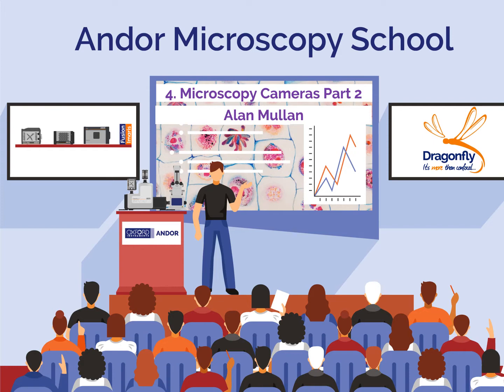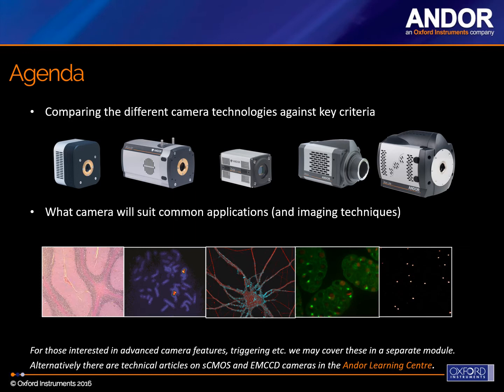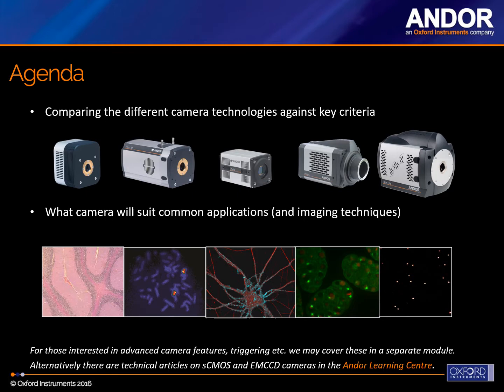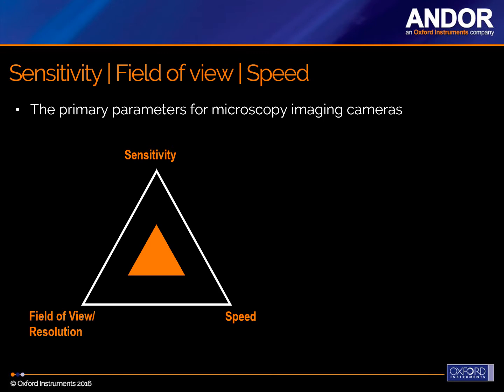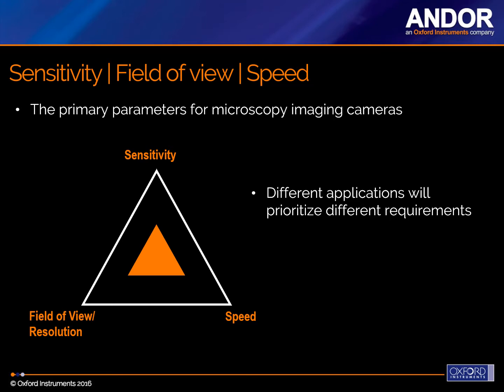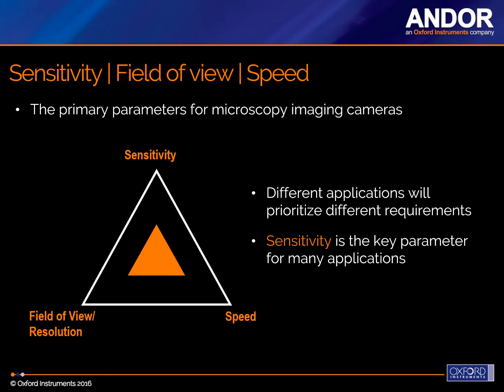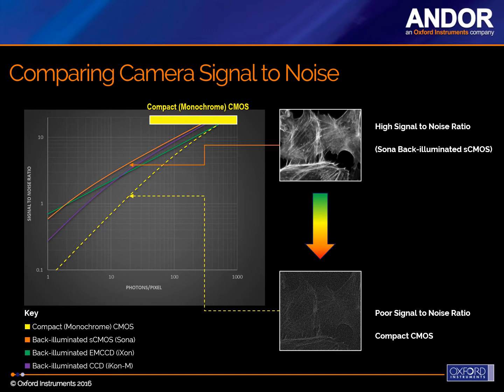Microscopy School Lesson 4 - Comparing Camera Technologies and Matching them to Applications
In this, the second of two modules on the topic of imaging cameras we explore how the different camera technologies compare relative to the parameters covered in the first module (Lesson 3 – Microscopy Cameras - Fundamentals of Digital Imaging and Sensor Technologies). We discuss the performance of these camera technologies available for sensitivity, field of view and speed.

The sensitivity needed depends on the application – high sensitivity is not always required, while EMCCD is still essential for when sensitivity is a priority. Modern microscopy cameras are developed around providing a good field of view from a microscope with sensors generally being designed within this size. As with the other parameters, field of view cannot be viewed exclusively with camera speed also being required to allow effective operative at large fields of view. Imaging speeds listed for a camera are not so simple for determining the real-world speed of an imaging camera. Other factors come into play such as the sensitivity of the camera, the read-out mode and the background noise levels.

A number of applications are summarized against their main imaging requirements. Suitable camera types are then suggested for these based on their ability to fulfil these criteria.

Key  learning objectives :

The relative sensitivity of different camera technologies
Comparisons of field of view and how this can be matched to the microscope
Camera speed on paper versus what is required for running cameras in high speed imaging applications
sCMOS Rolling and Global shutter operation for high speed imaging
Techniques to boost imaging speed and limitations to these approaches
Important criteria for common imaging applications, and suitable cameras

Find out more about Andor's Dragonfly - the game-changer in confocal microscopy